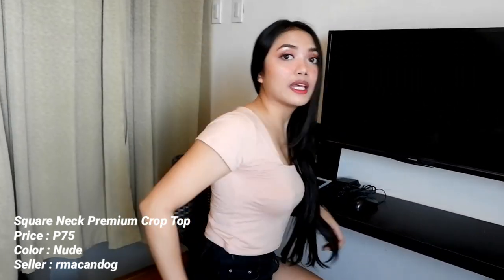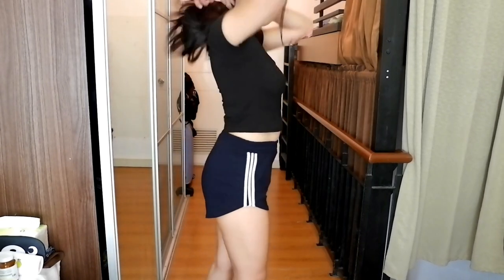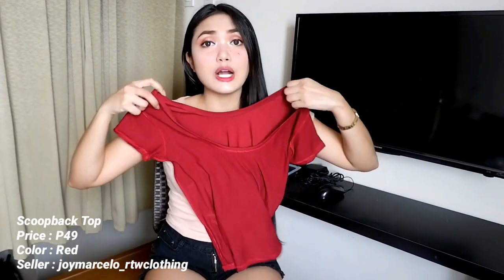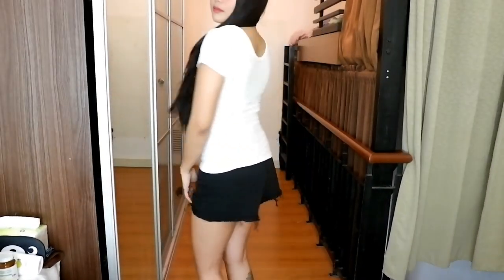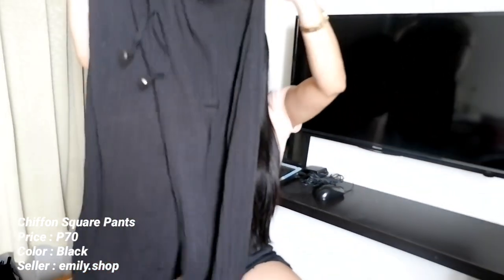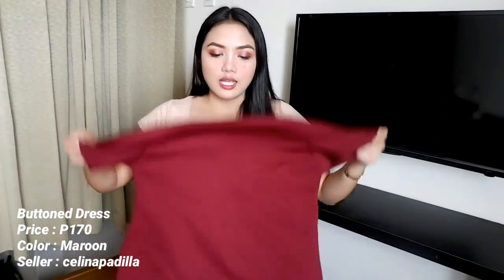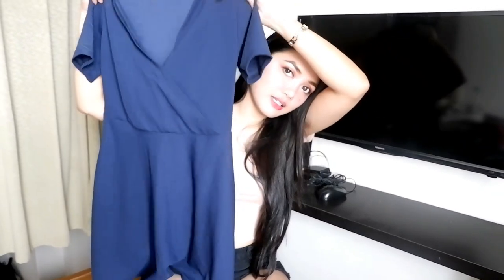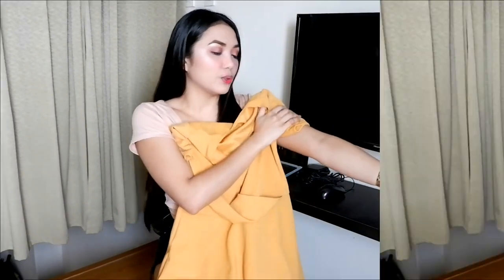SHOPEE HAUL + 1K SUBS GIVEAWAY!!! *CLOSED* | 9.9 Sale | Mj De Jesus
Adjust sound based on preference.

2. Like this video
4. Comment your Top 5 items from the Haul, complete with color

PRODUCTS MENTIONED:
💰 Total Cost : P1,106

The winner will be announced on Oct 28, 2019 on my Instagram Mystory and Youtube Channel 'Community' tab

xoxo, Mj 💋

FAQs:

Age: 26
Camera: Fujifilm XA3